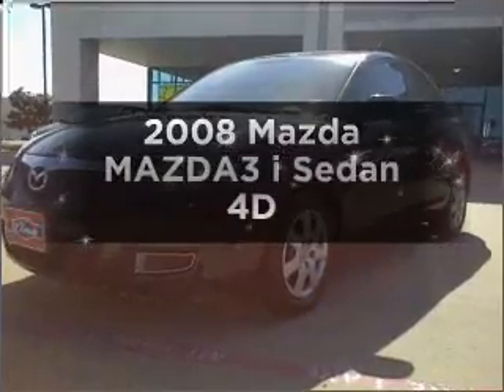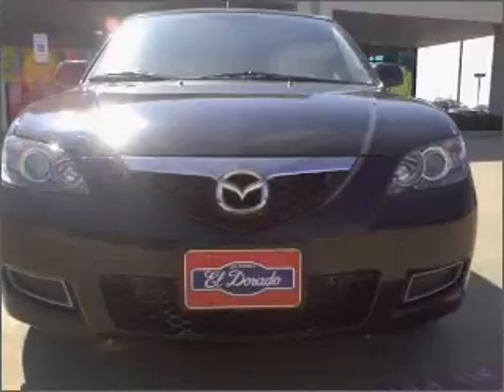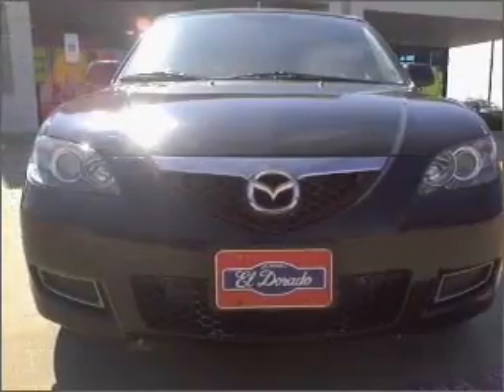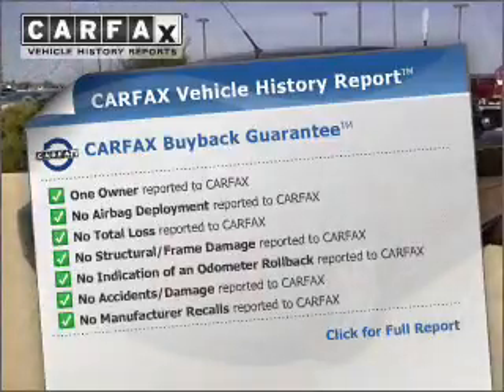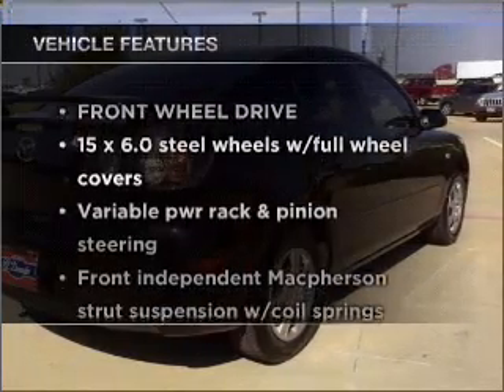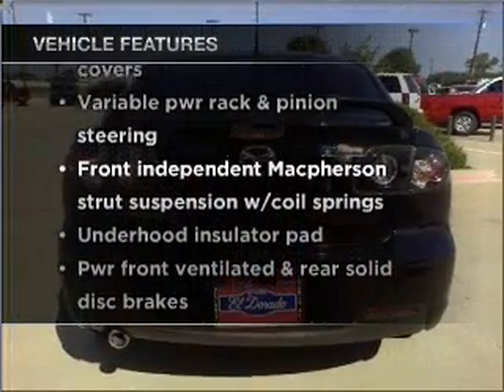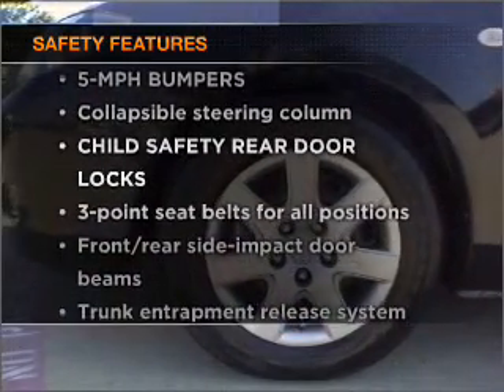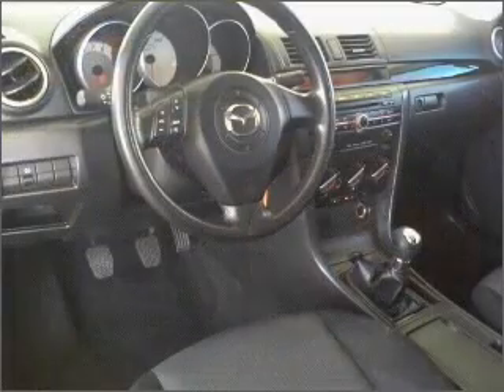2008 Mazda MAZDA3 i - McKinney TX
Year: 2008
Make: Mazda
Model: MAZDA3 i
Trim: Sedan 4D
Engine: 4 cylinder 2.0 liter
Transmission:
Color: Black
Mileage: 45103
Address:
2200 North Central Expressway